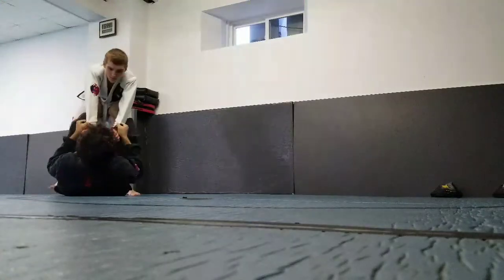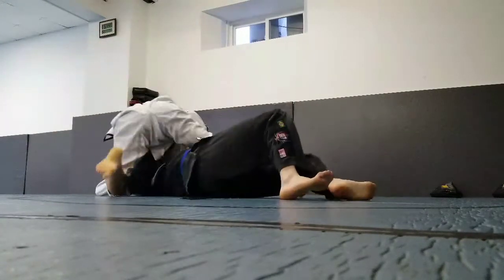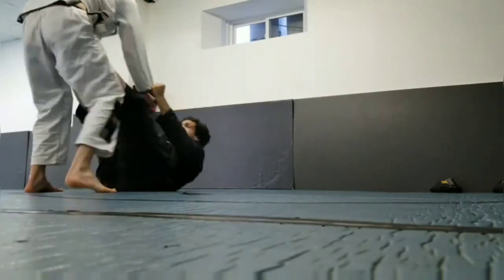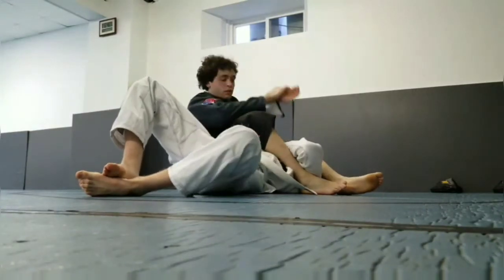Helicopter Armbars! BJJ SWEEPS! And a Jiu Jitsu Phenom Matheus "King Kong" Diniz